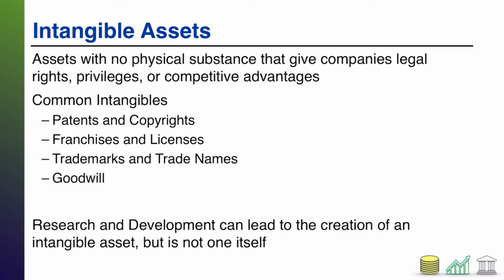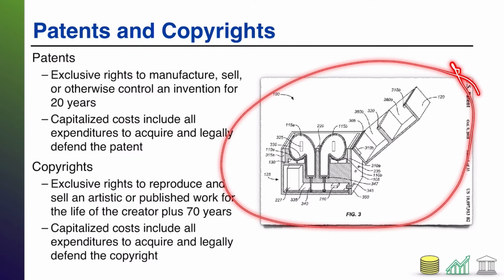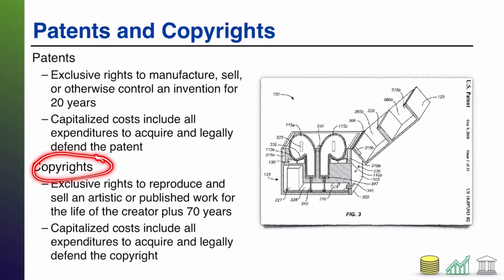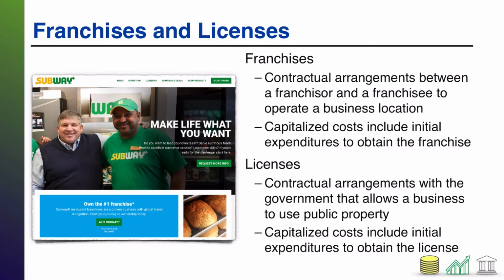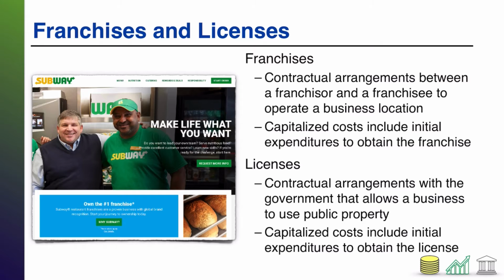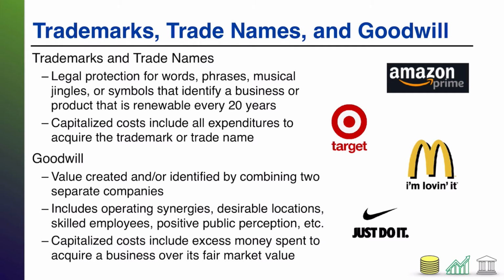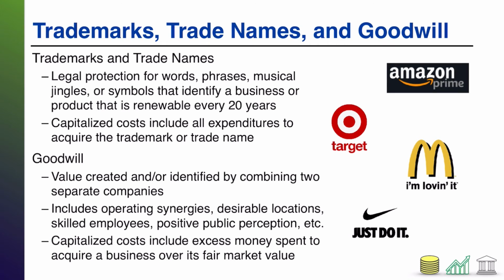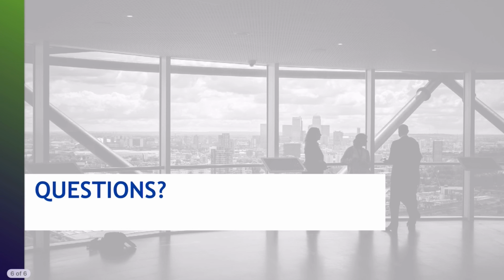Intangible Assets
This video introduces students to six common types of intangible assets: patents, copyrights, franchises, licenses, trademarks, and goodwill.